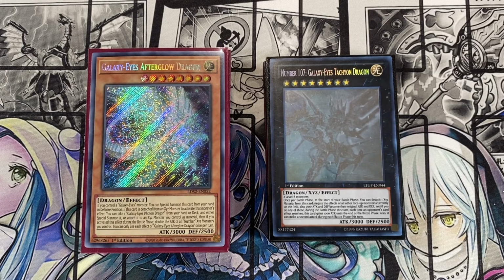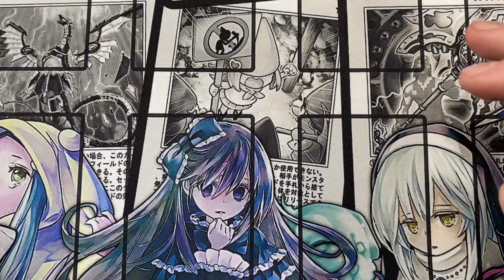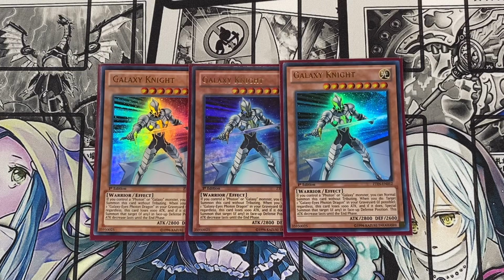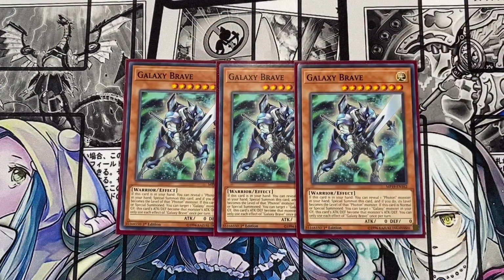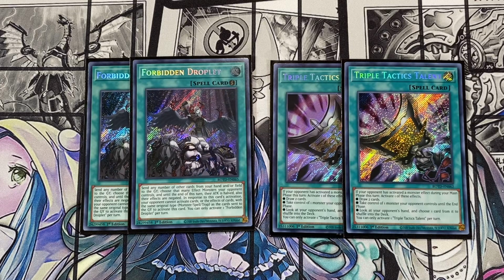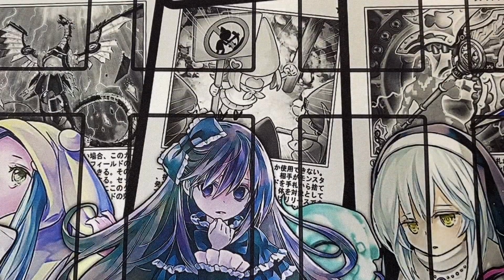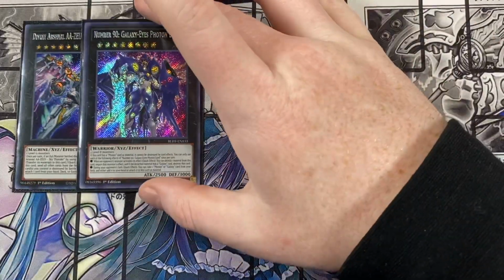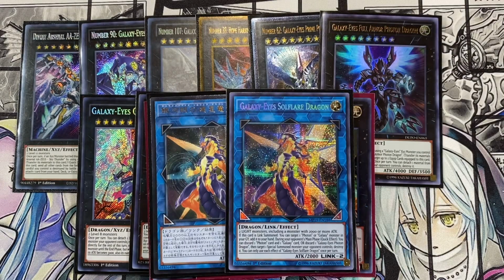*NEW* Galaxy-Eyes Photon Deck Profile (February 2021) Yu-Gi-Oh!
Galaxy-Eyes Photon Deck Profile!